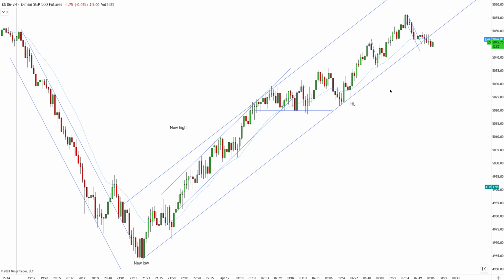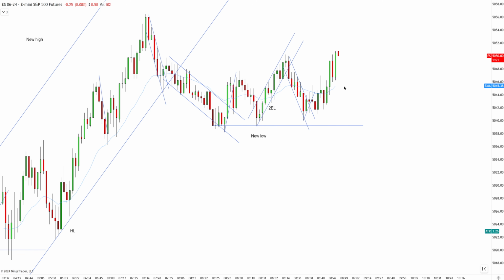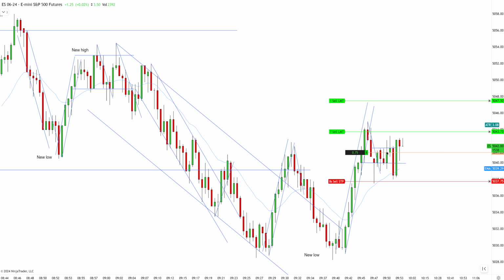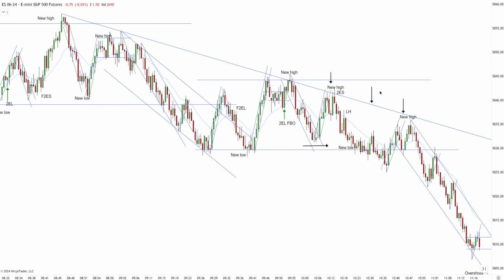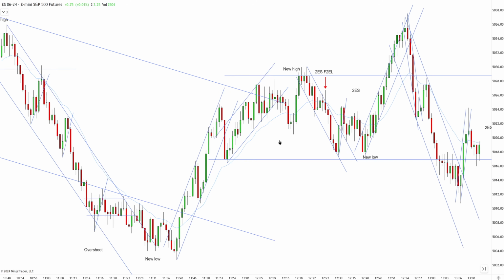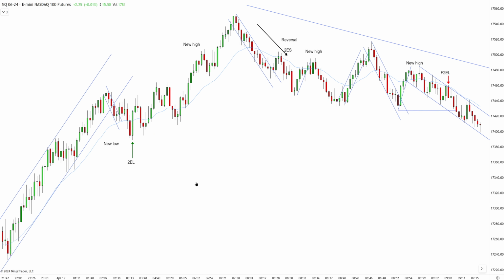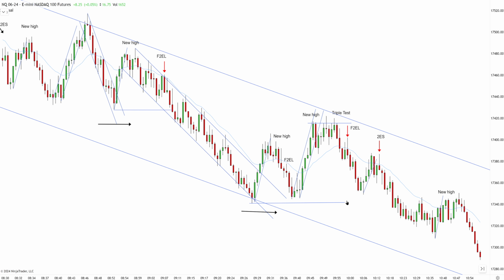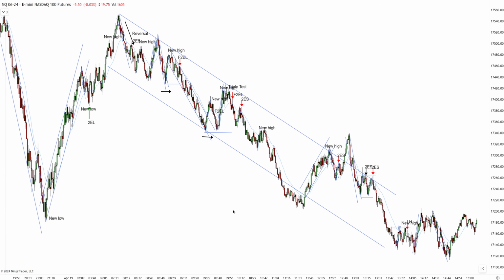LIVE Trading S&P 500 - Price Action Edition